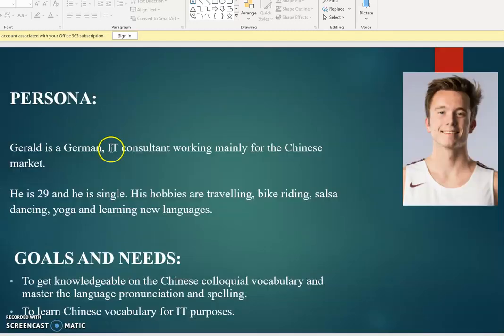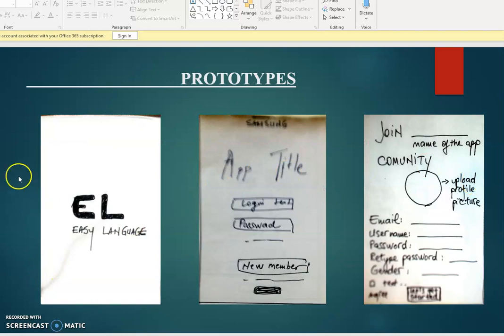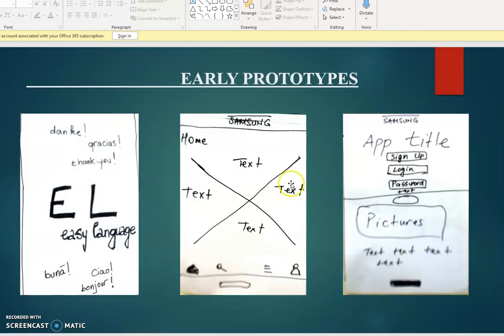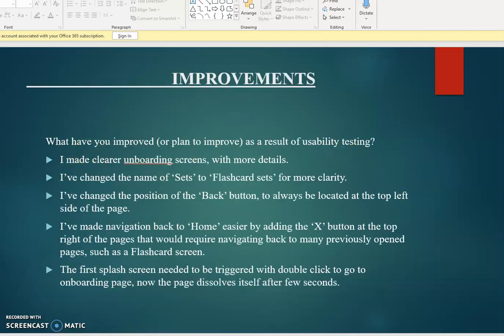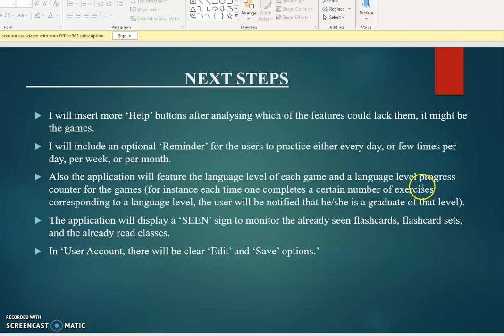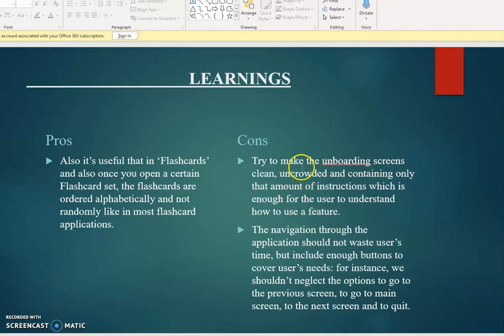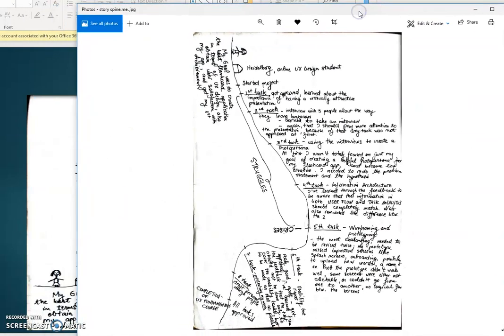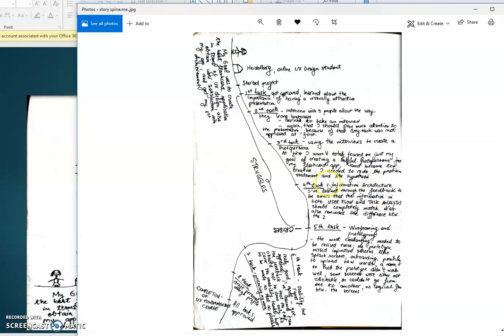task 1 7 good